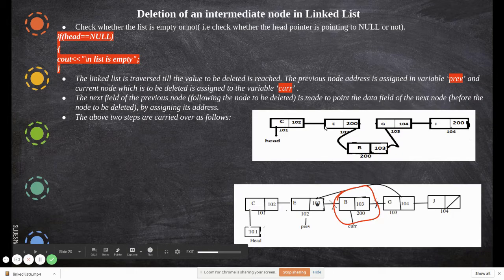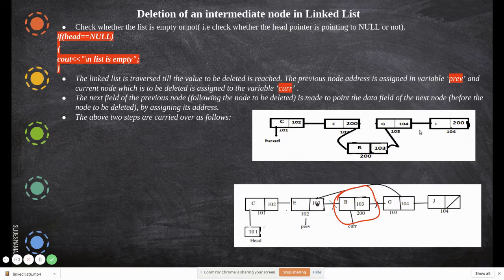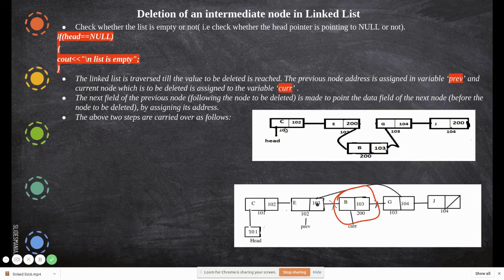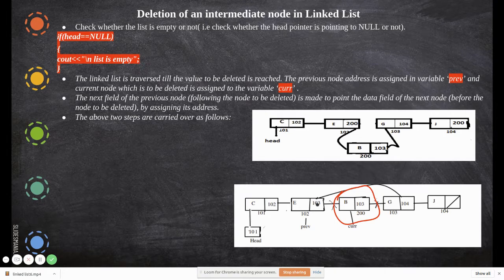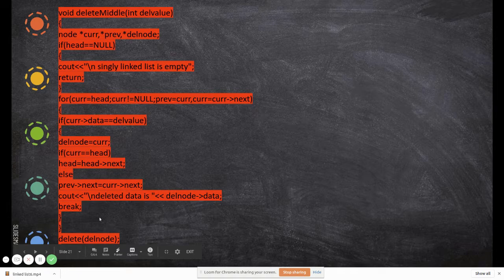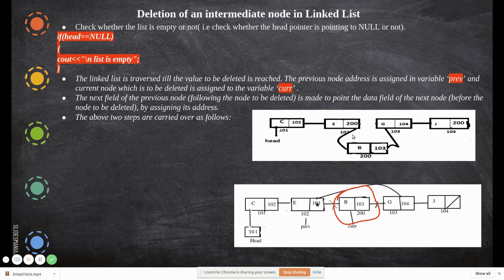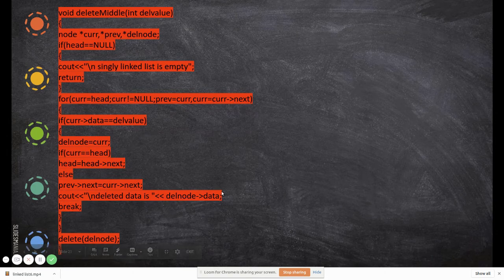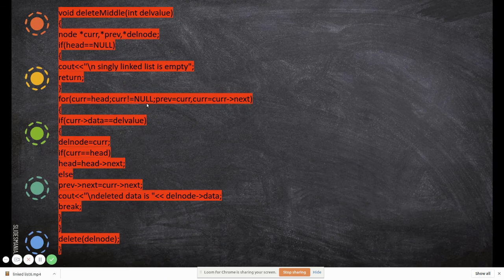linked list7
Singly Linked List -deletion of intermediate node